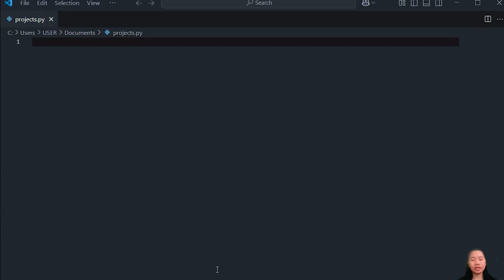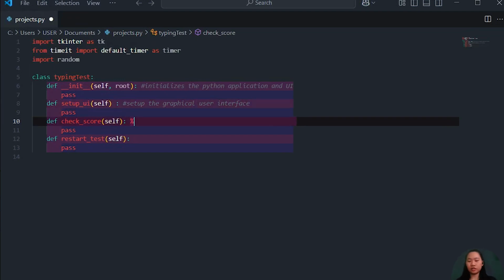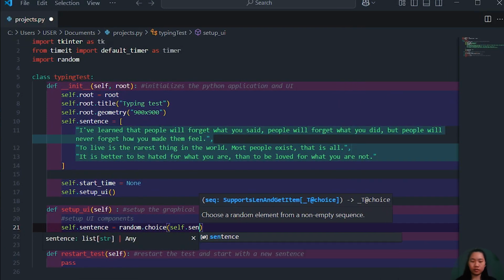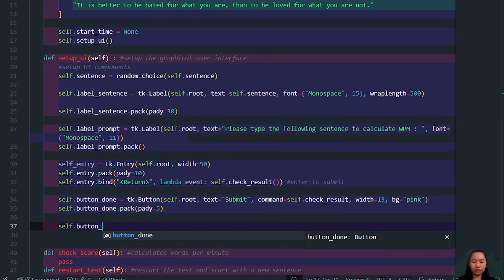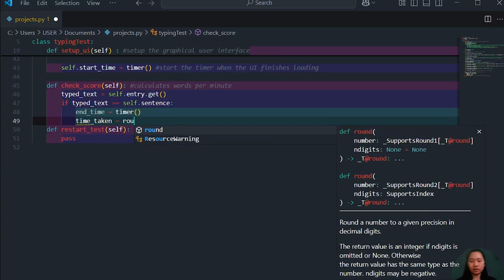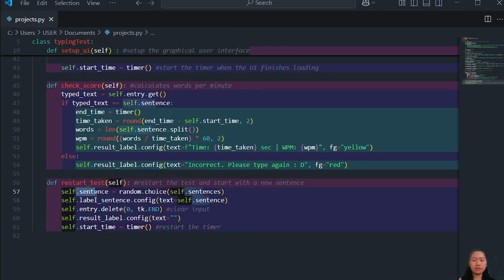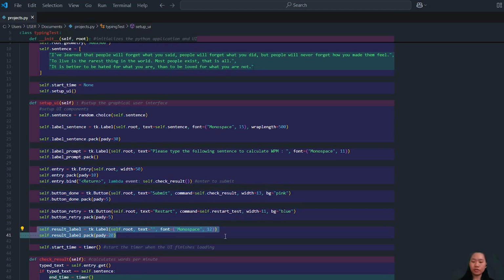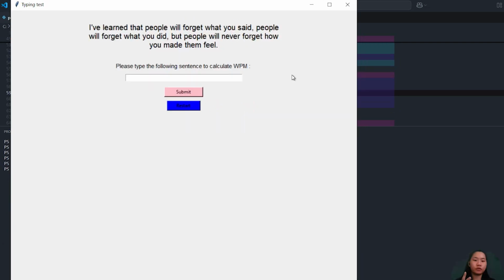Python Projects | Coding a Typing Test